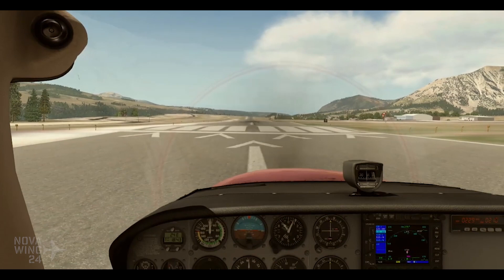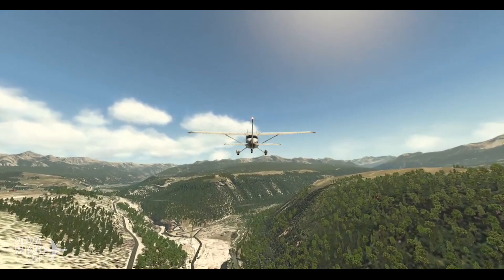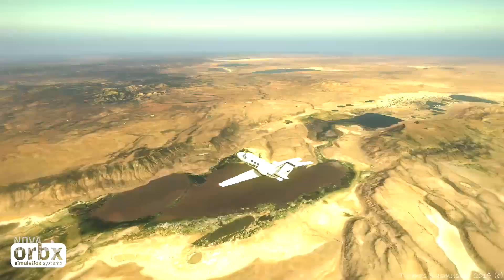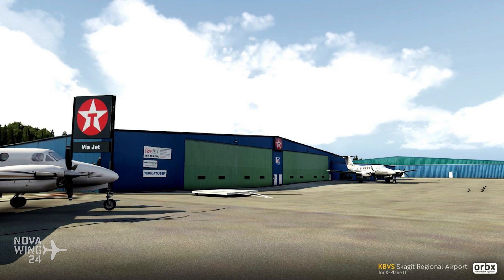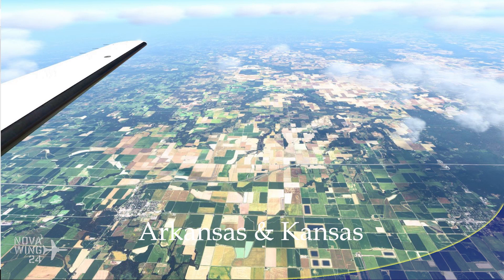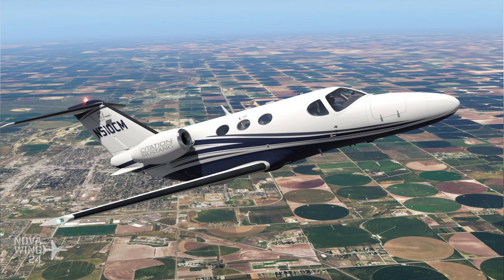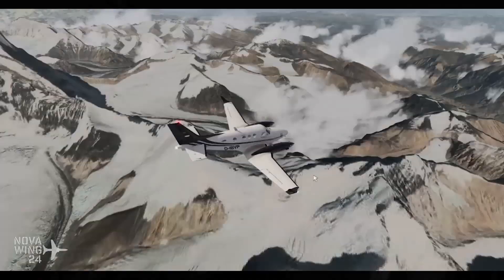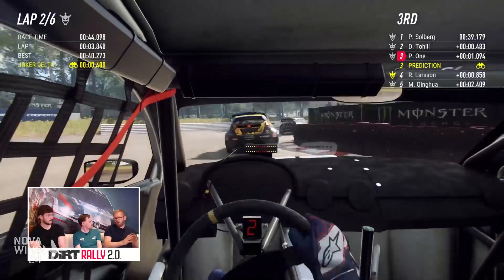NovaWrap 18 August 2019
If you are bored and want to track me you can download the Ironman Tracker App from the AppStore or Play Store

Race Number 1906